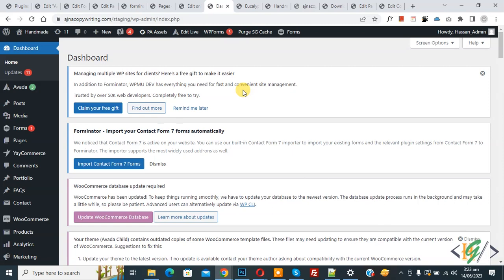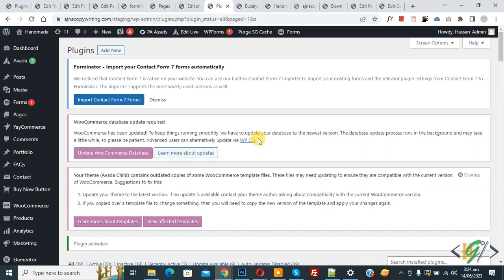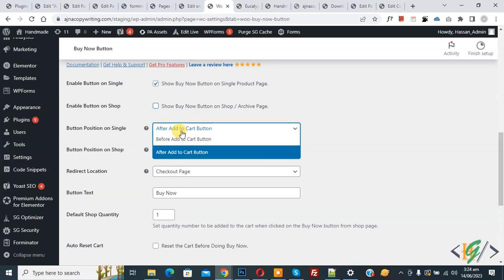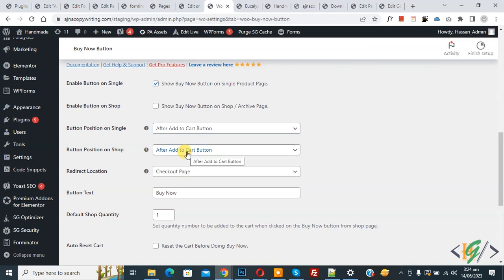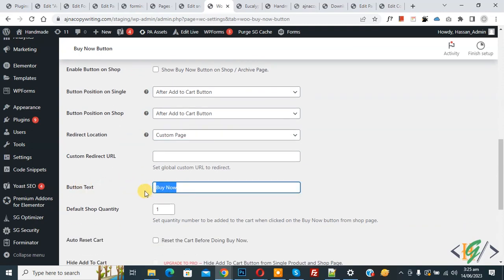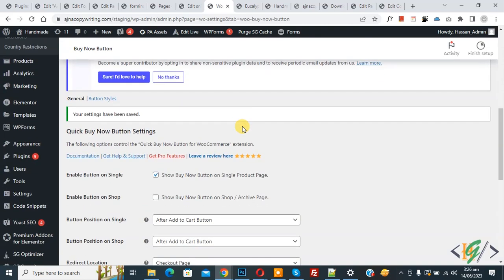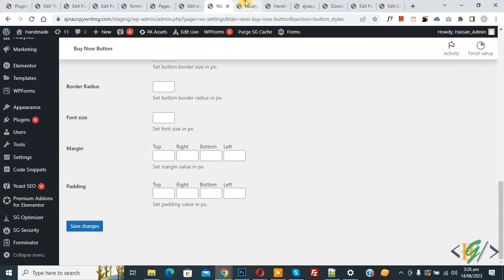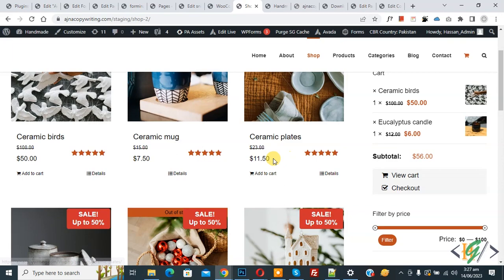How to Display Buy Now Button in Single Product Page Only in WooCommerce WordPress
In this woocommerce tutorial for beginners you will learn how to add buy now button in single product page using plugin " Quick Buy Now Button for WooCommerce " in wordpress website. You can customize buy now button and redirect user / customer to checkout page, cart or custom url page.